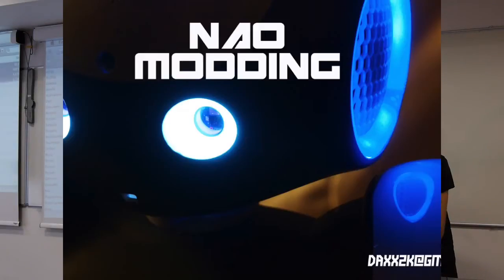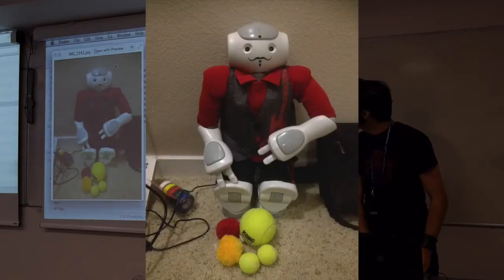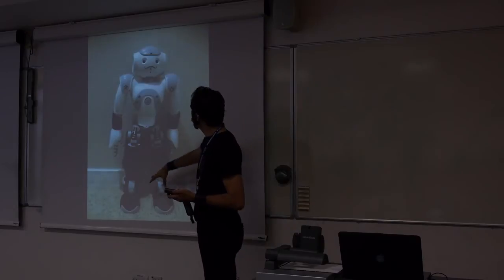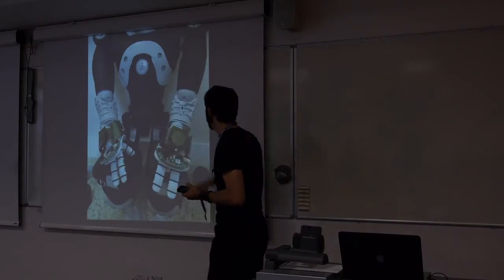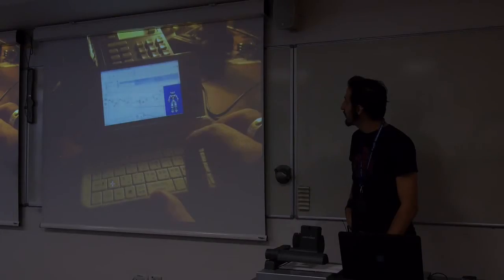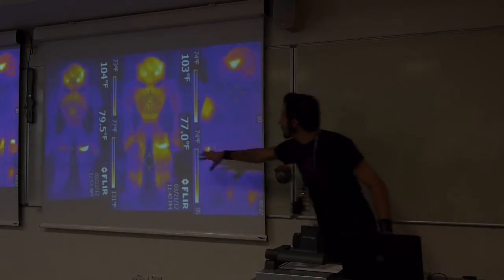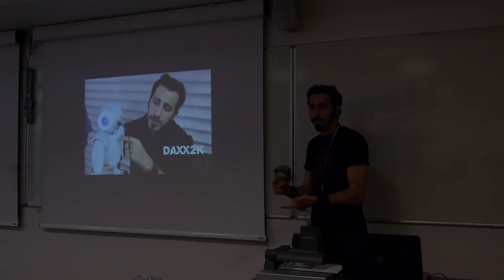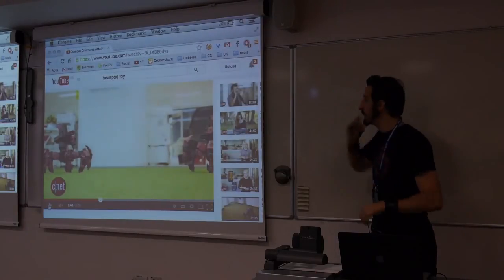Davide La Sala - Workshop - NAO Modding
Presentation at NAOConf 2014 !